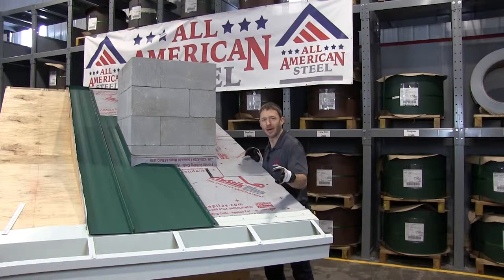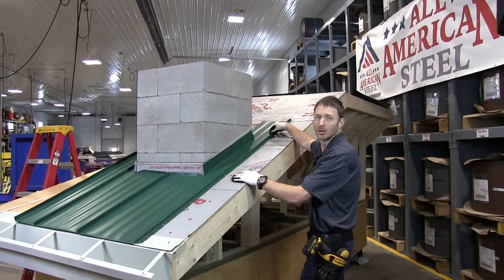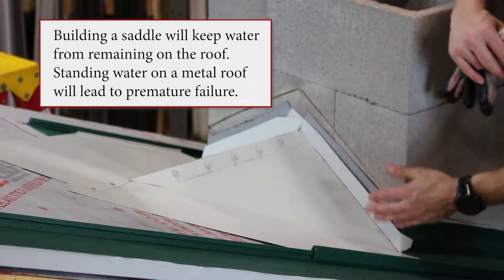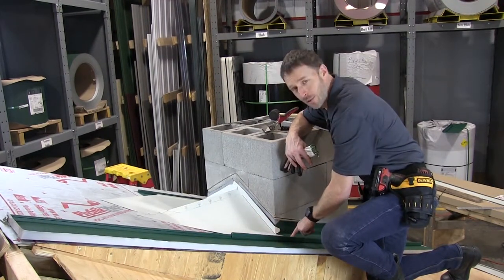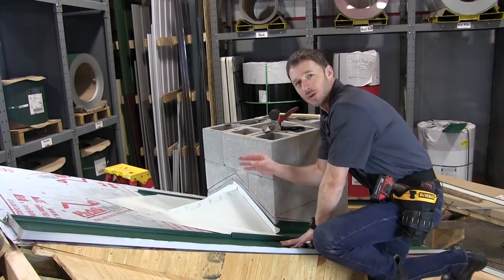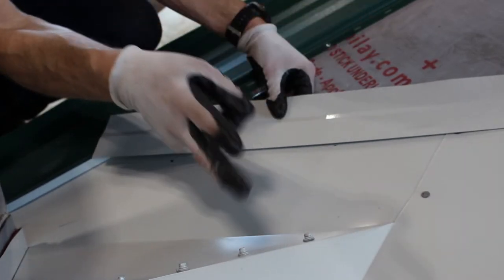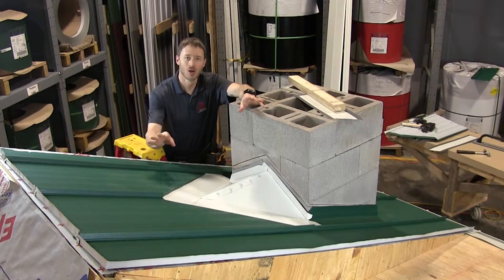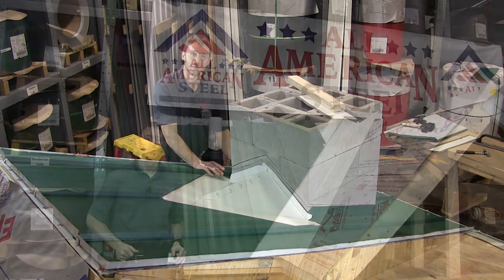Installation Chimney Panels – Part 3 – All American Steel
Our host starts the rear panels and installs the valley offset cleats.

All American Steel ™ manufactures and provides metal building products and services used in residential, agricultural and commercial markets; committed to manufacturing high-quality products; making sure that product gets to the job site on time and in the same condition it was produced.